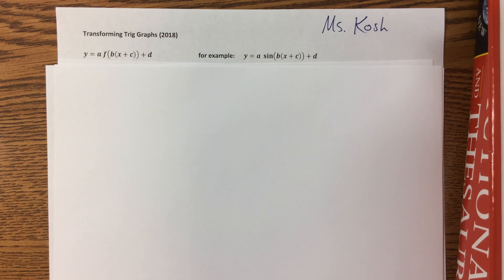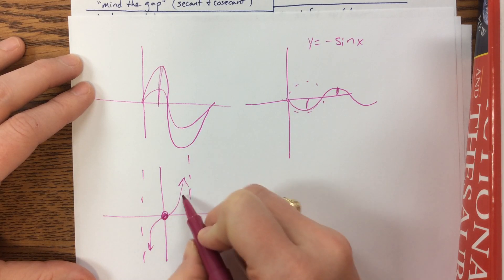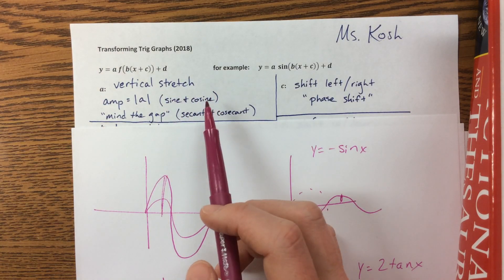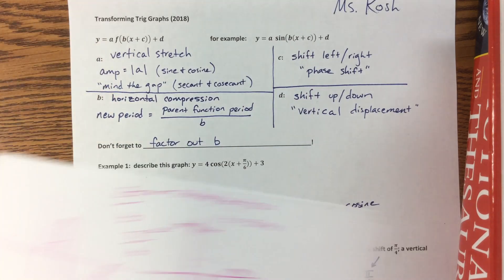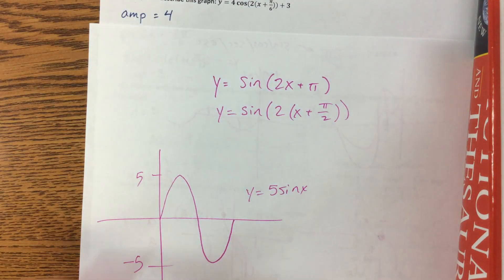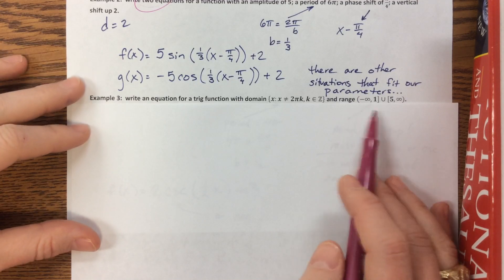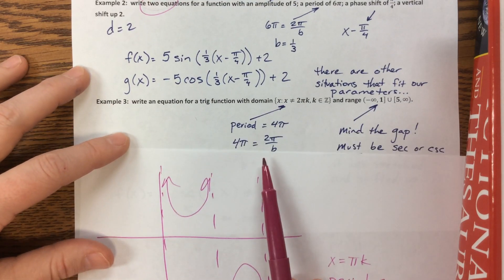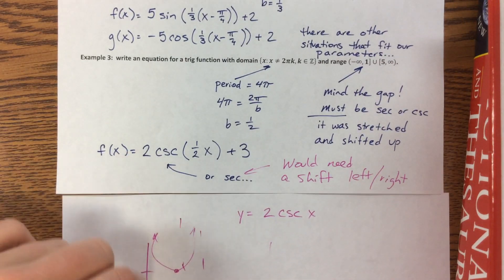Transforming Trig Graphs Introduction #1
How to transform trig parent functions. Examples #1-3.